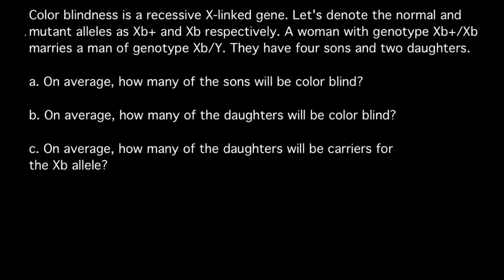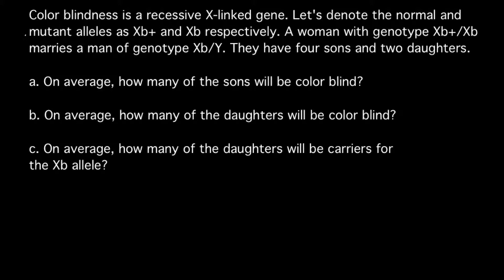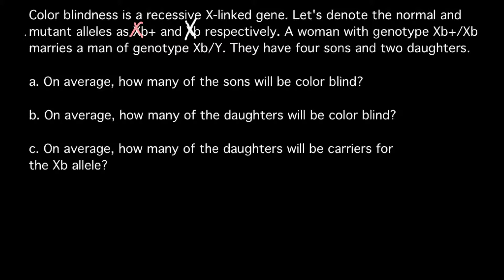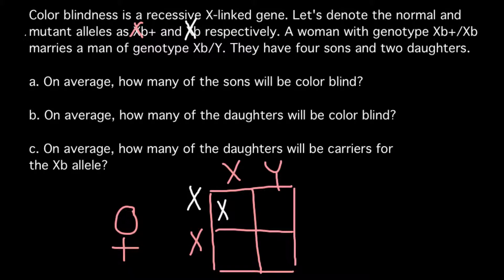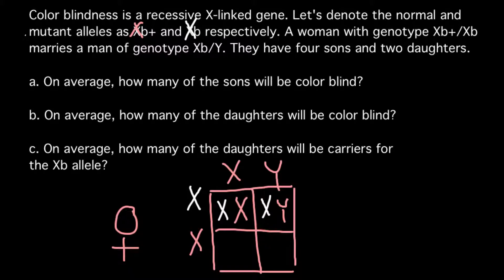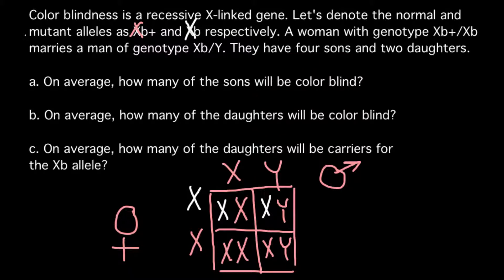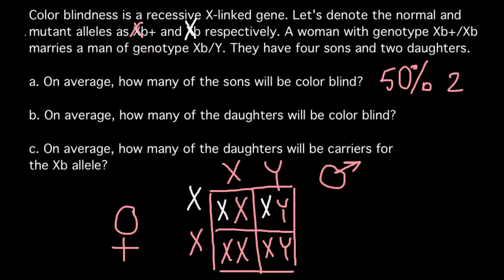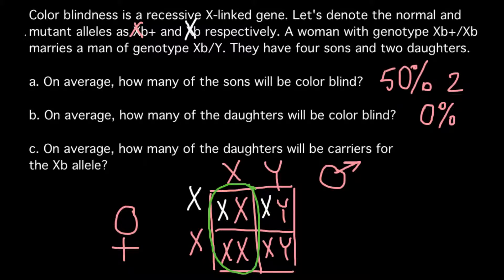Solution of the genetic problem about color blindness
Color blindness, or color vision deficiency, is the inability or decreased ability to see color, or perceive color differences, under normal lighting conditions. Color blindness affects a significant percentage of the population. There is no actual blindness but there is a deficiency of color vision. The most usual cause is a fault in the development of one or more sets of retinal cones that perceive color in light and transmit that information to the optic nerve. This type of color blindness is usually a sex-linked condition. The genes that produce photopigments are carried on the X chromosome; if some of these genes are missing or damaged, color blindness will be expressed in males with a higher probability than in females because males only have one X chromosome (in females, a functional gene on only one of the two X chromosomes is sufficient to yield the needed photopigments).

Color blindness can also be produced by physical or chemical damage to the eye, the optic nerve, or parts of the brain. For example, people with achromatopsia suffer from a completely different disorder, but are nevertheless unable to see colors.

Color blindness is usually classified as a mild disability, however there are occasional circumstances where it can give an advantage. Some studies conclude that color blind people are better at penetrating certain color camouflages. Such findings may give an evolutionary reason for the high prevalence of red–green color blindness. There is also a study suggesting that people with some types of color blindness can distinguish colors that people with normal color vision are not able to distinguish.